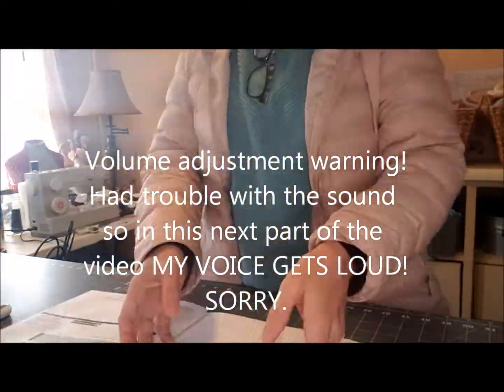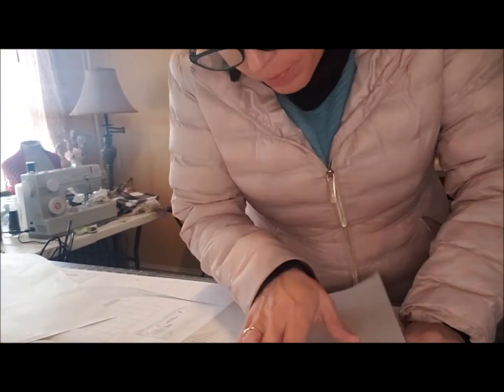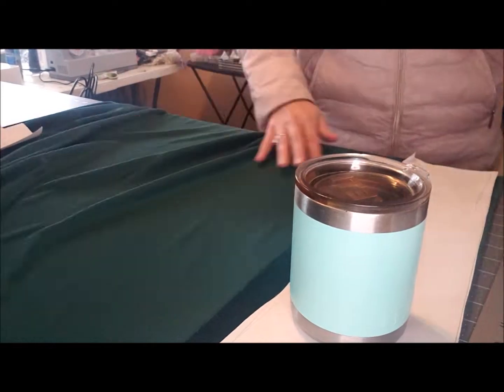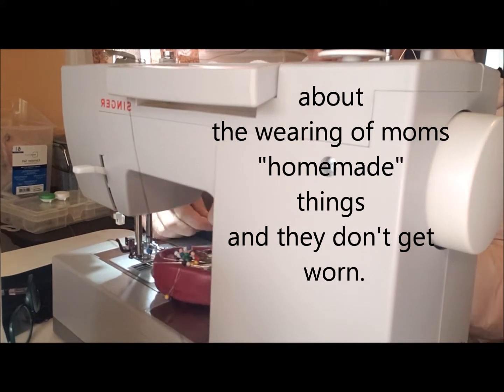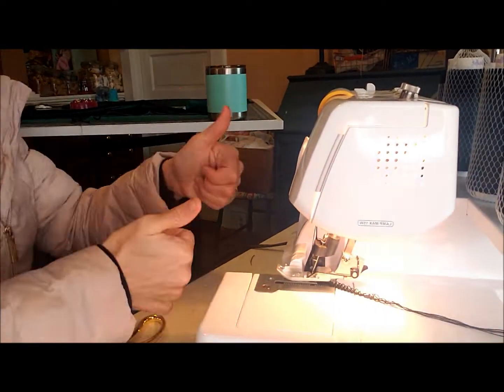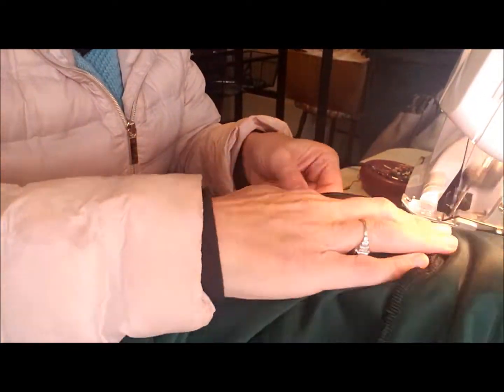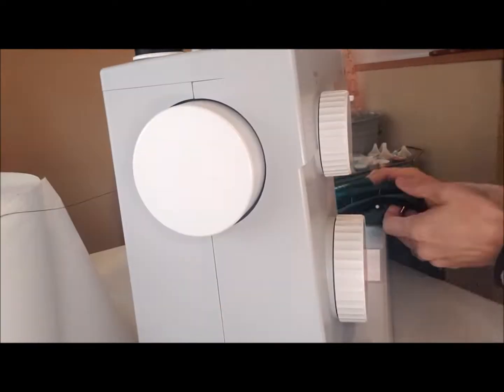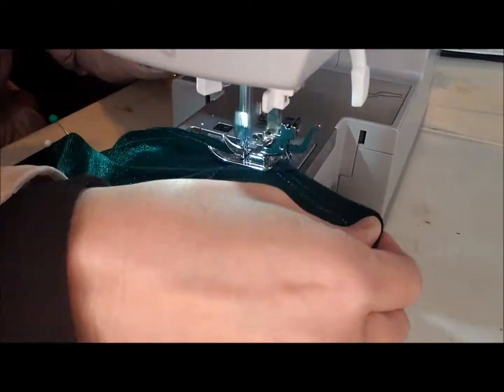Just Being Mom: Tries To Make a Leotard (again)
I sound really salty in this video. I think I just needed a taco.